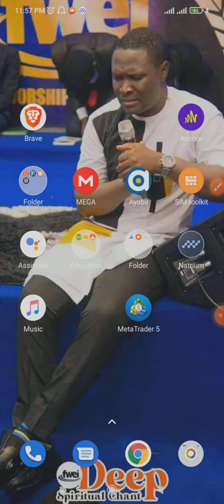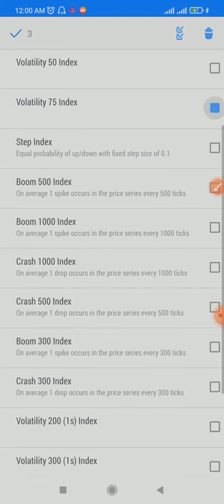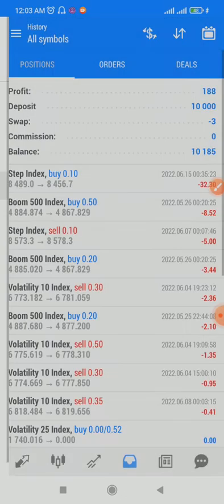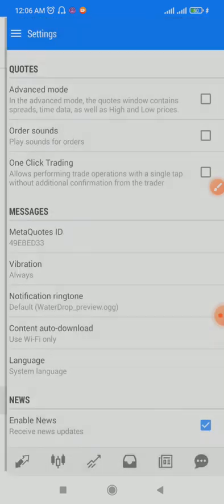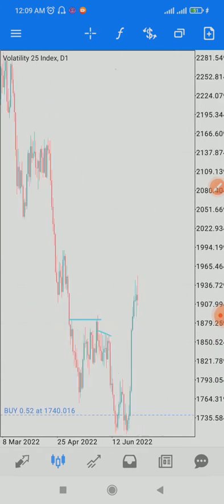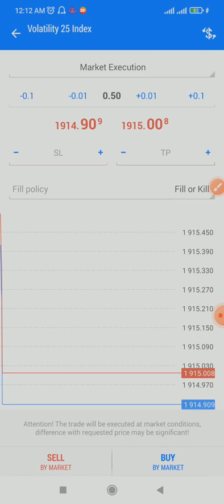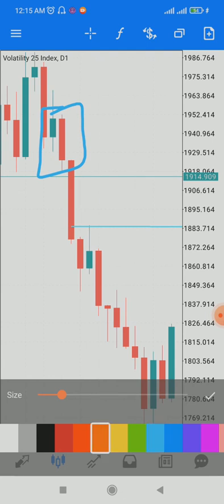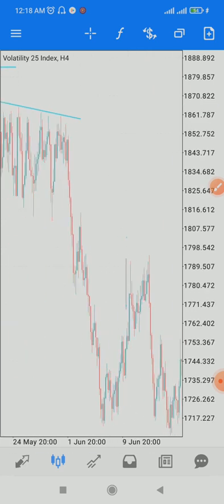MetaTrader 5 demo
this video shows how to use Meta trader 5 android app